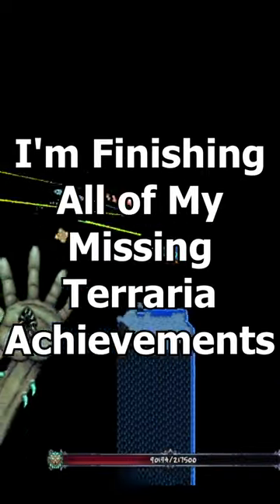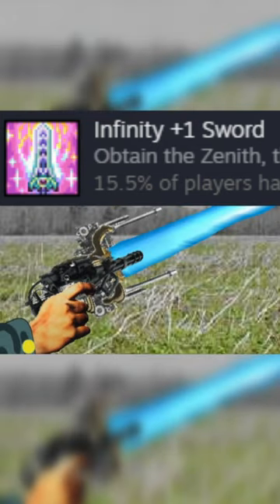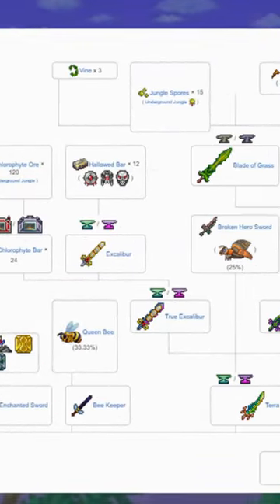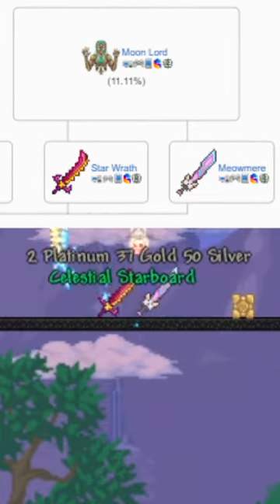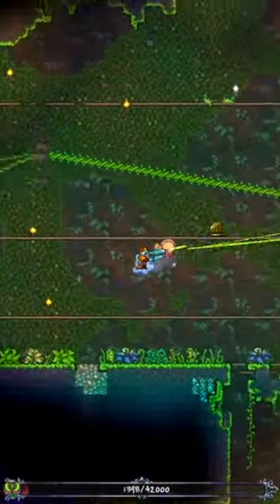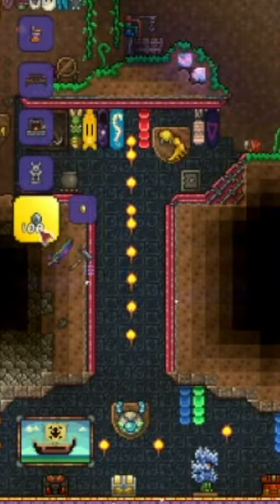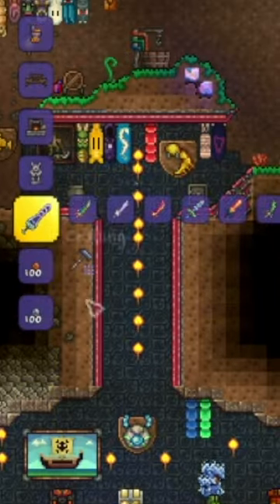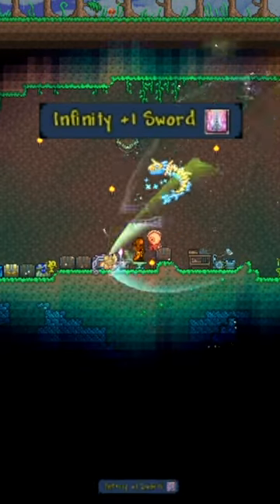Crafting The Ultimate Weapon In Terraria